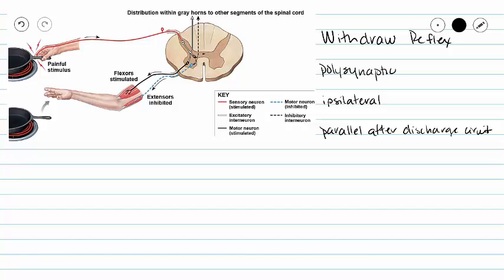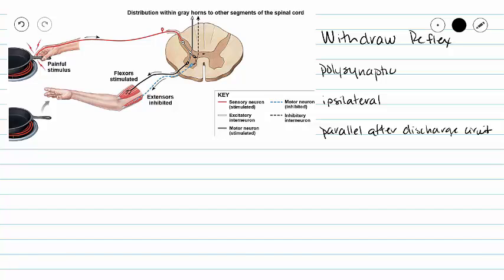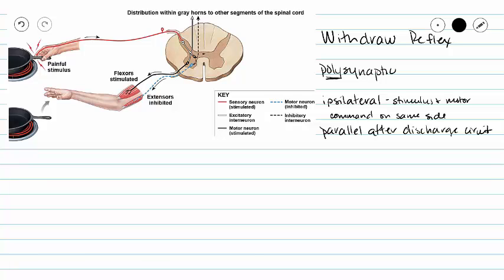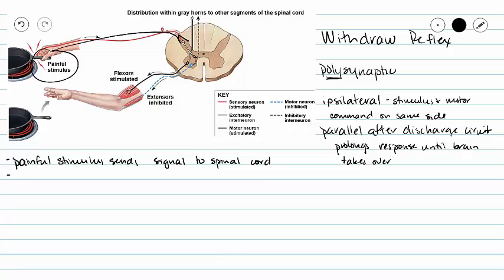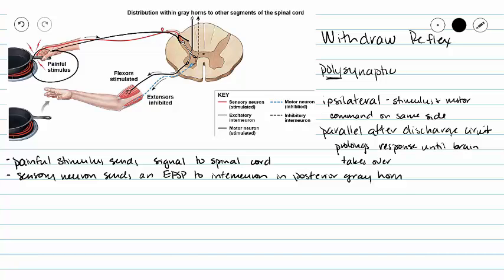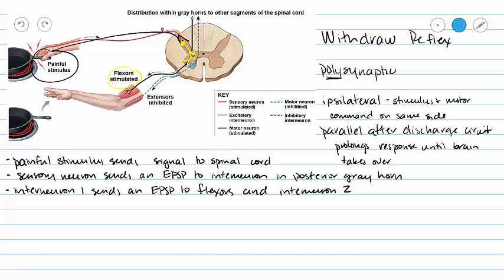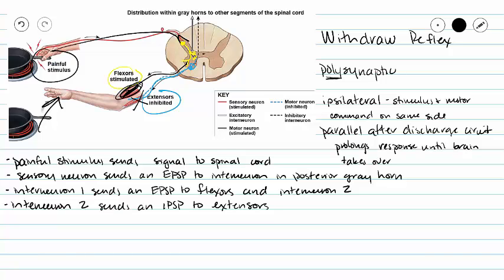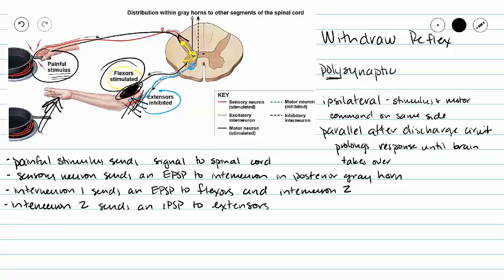Withdraw Reflex (flexor reflex)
This video provides a brief description of the withdraw (flexor) reflex.